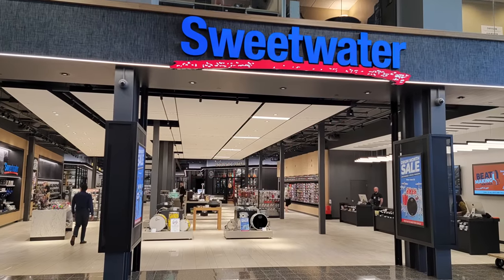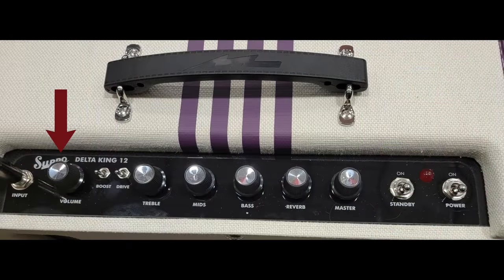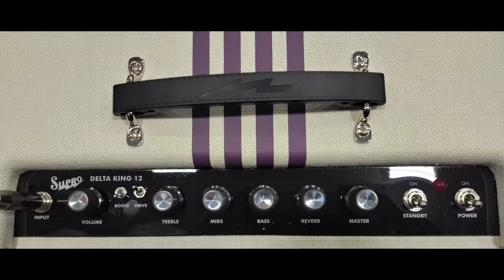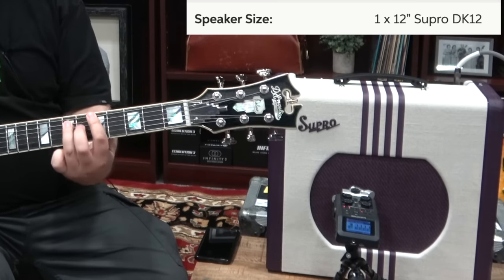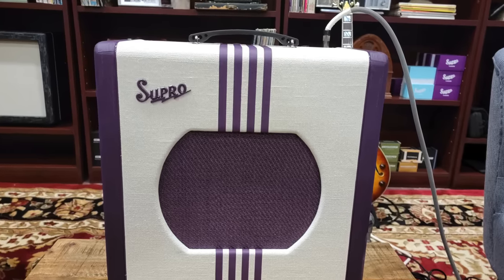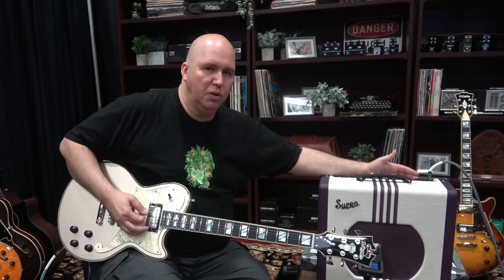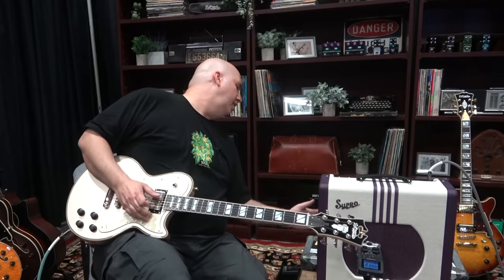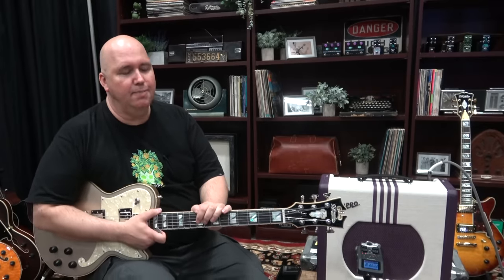Don't Buy A Fender Blues Jr Until You've Seen This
Want to have your product reviewed on this show? Contact Sean at